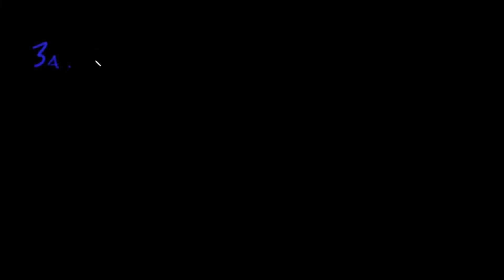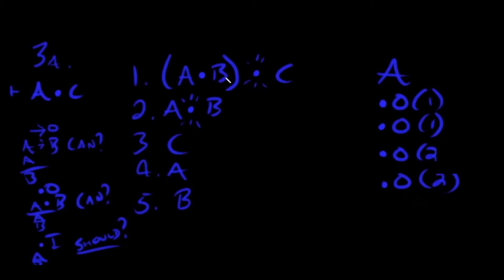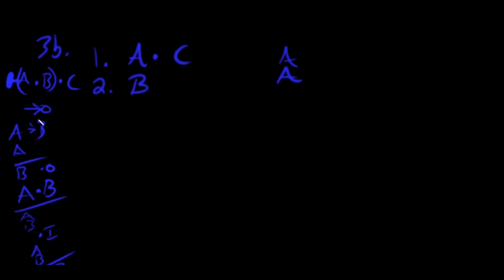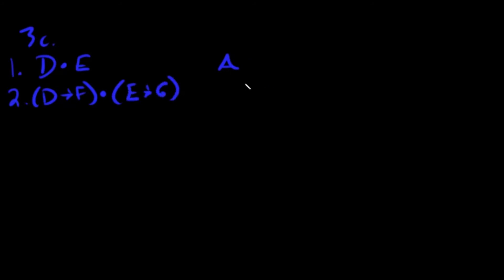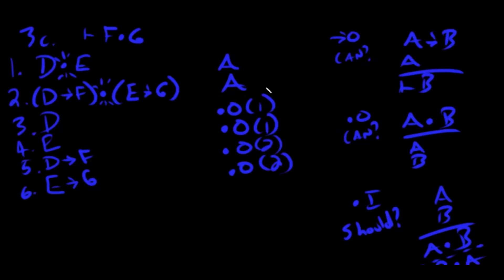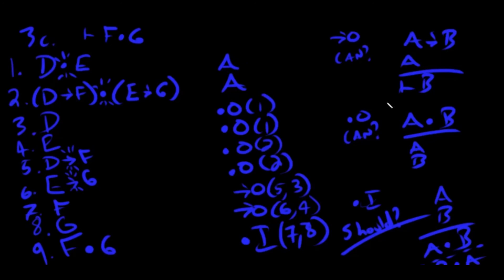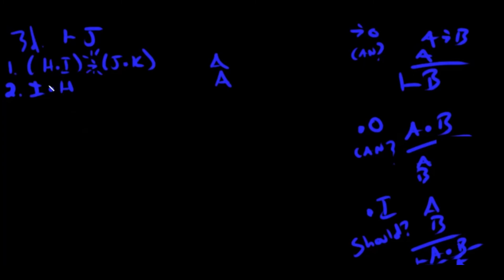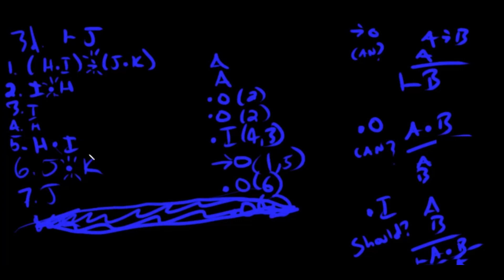PHIL 110: Lecture XI: Conjunctions Part III